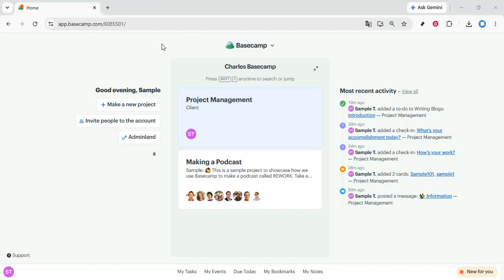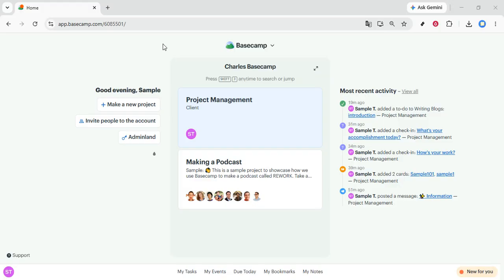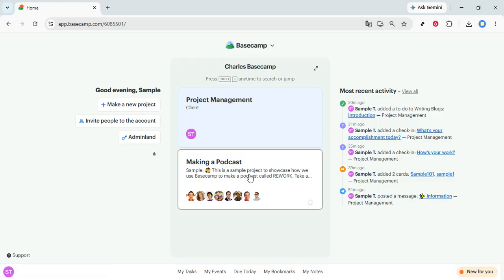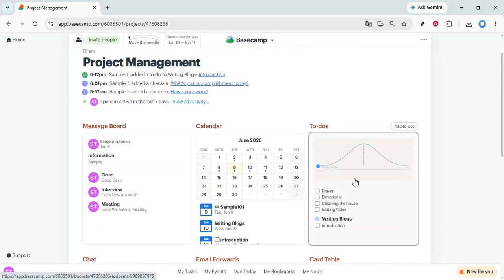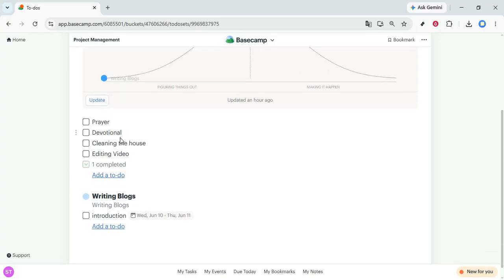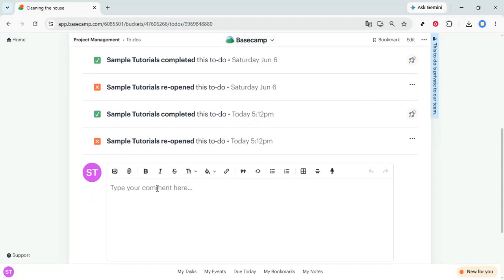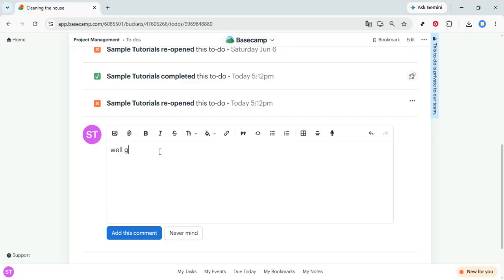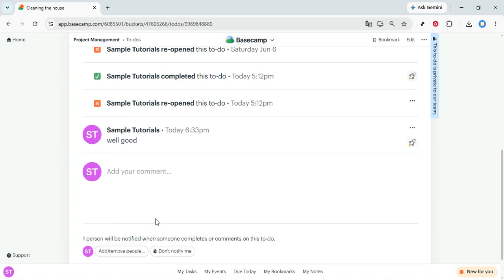How to Add Comment Notes to Basecamp Task (Basecamp Tutorial)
In this video, you'll discover how to add comment notes to Basecamp tasks effectively. This essential feature can significantly enhance your project management workflow by allowing team members to collaborate and share insights directly within tasks. Whether you’re new to Basecamp or looking to optimize your existing processes, this tutorial will walk you through the steps needed.

By watching this video, you will learn the straightforward method for adding notes and comments to your tasks in Basecamp. This skill is crucial for maintaining clear communication among your team members. Don’t forget to watch till the end for additional insights on improving task management!